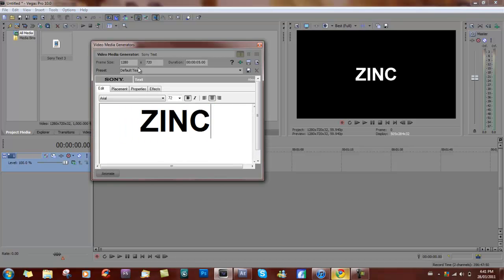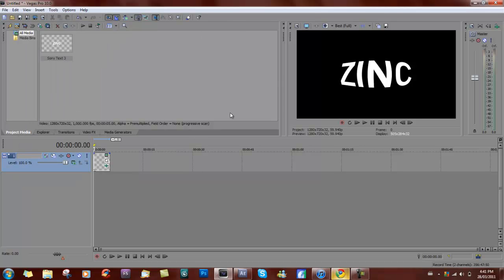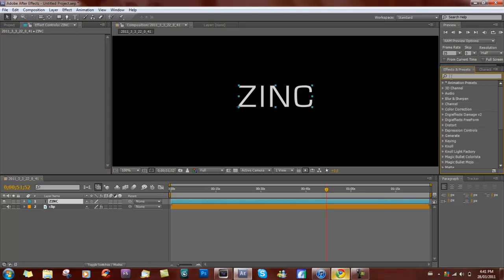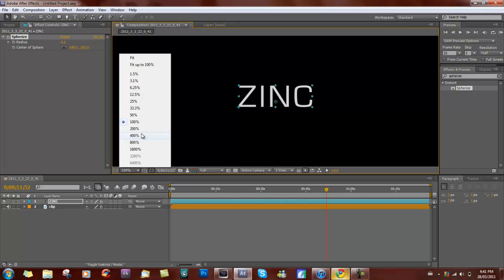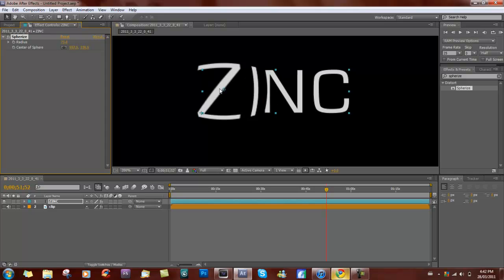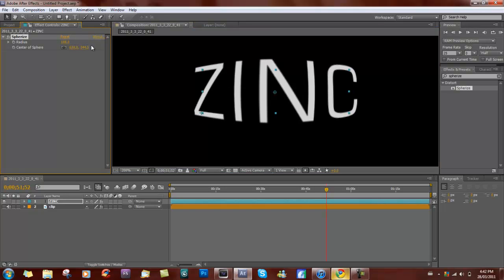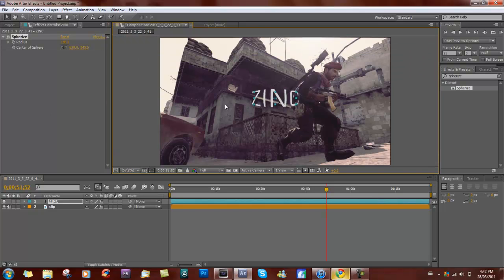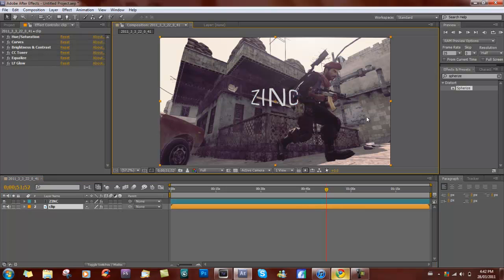AAE Tutorial Spherized Text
This is a pretty simple tutorial and i also show you how to do it in sony vegas

If you have any question please drop me a comment

Thanks